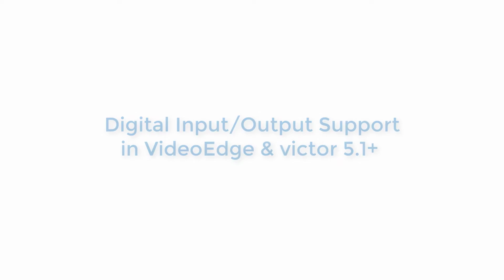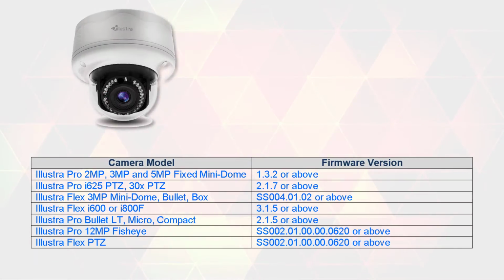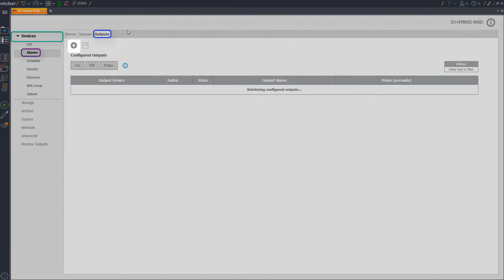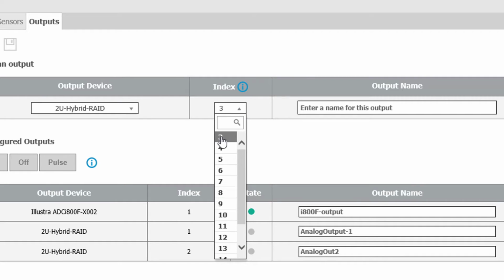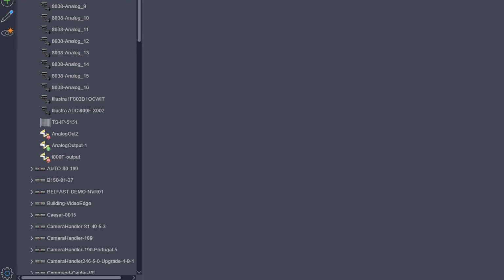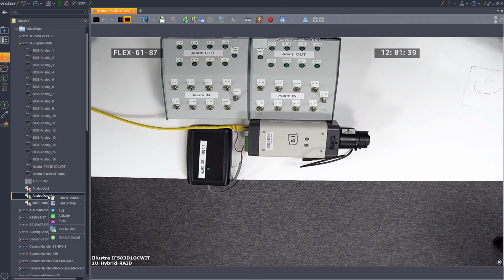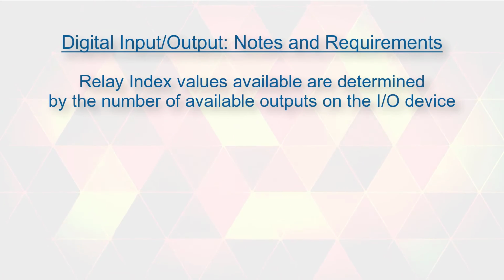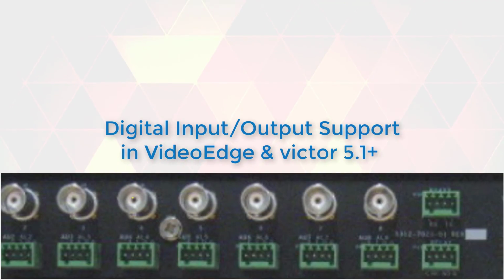Digital Input / Output Support for VideoEdge and victor (v5.1+)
An overview and 'how-to' of the configurable digital input/output functionality which dramatically expands the reach and power of VideoEdge NVRs and victor. The same functionality and its set-up for relevantly-enabled illustra cameras is also covered.

Introduction 00:00
Guide 00:05
Configuring Digital Inputs and Outputs in VideoEdge 01:11
Digital I/O in victor Client 02:17
Notes and Requirements 04:04